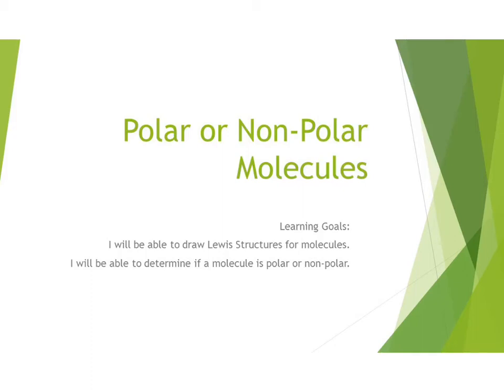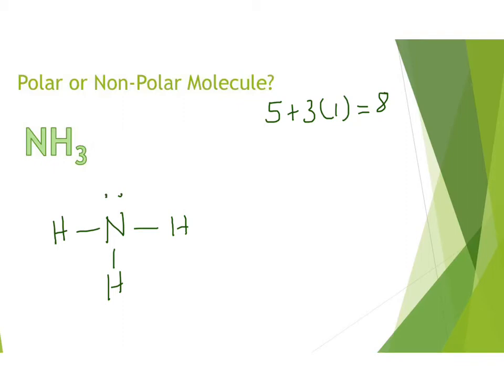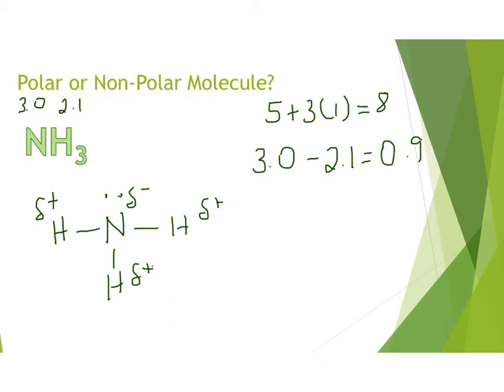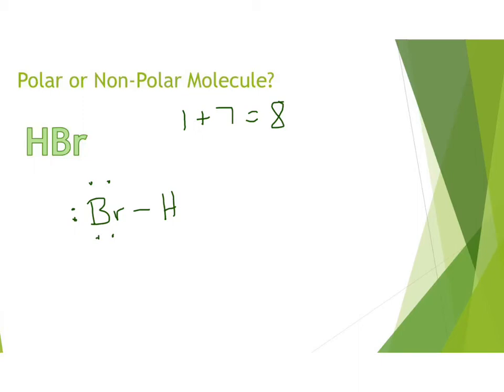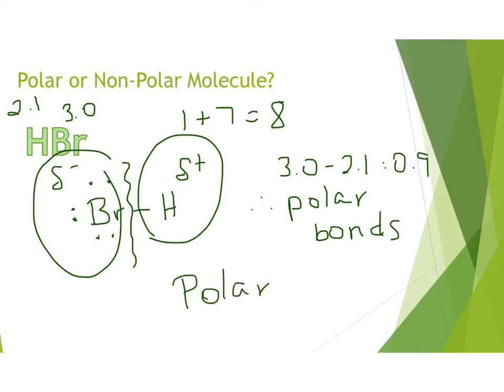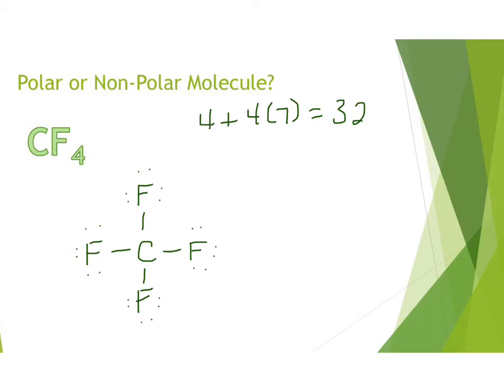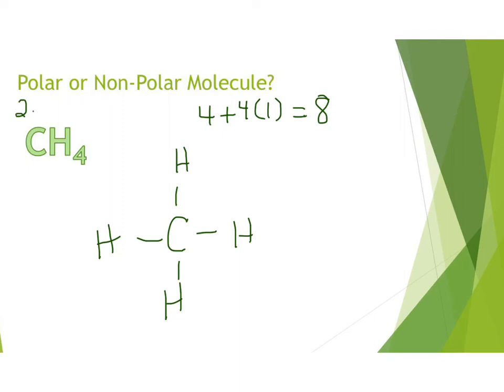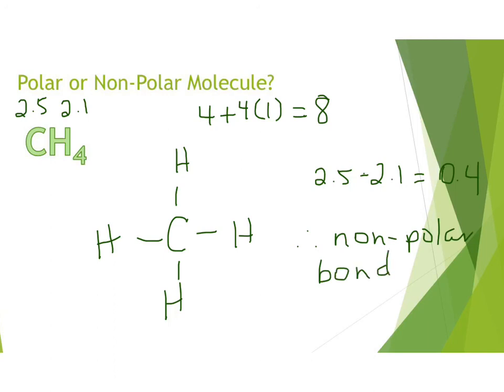Polar and Non Polar Molecules